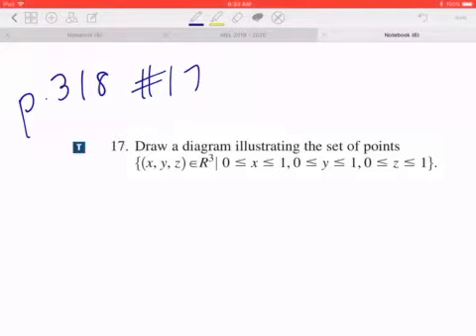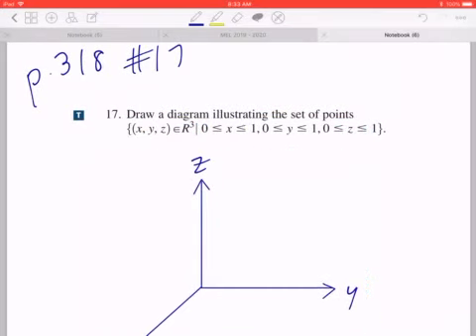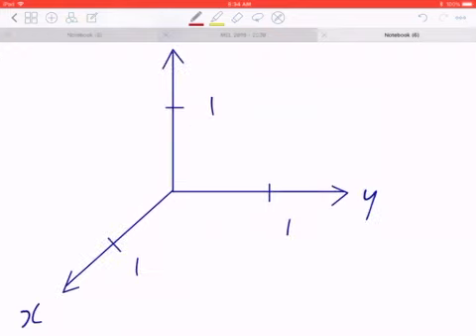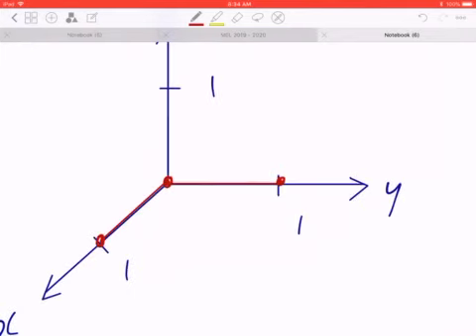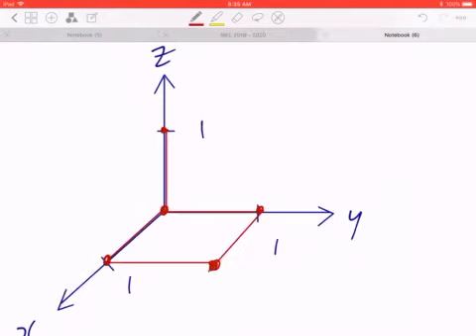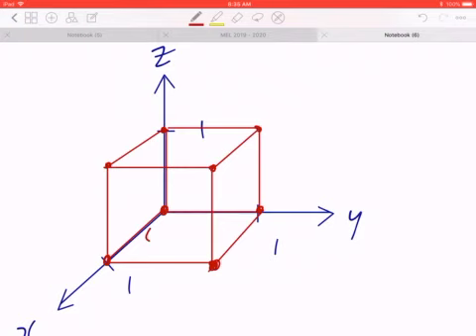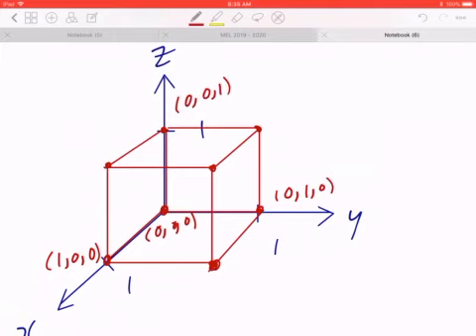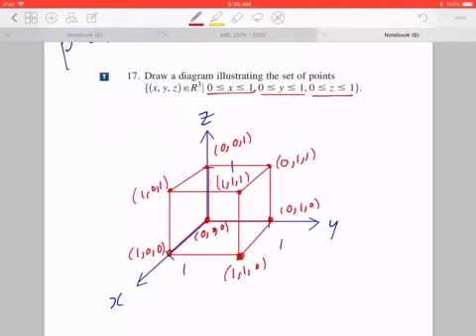Draw a diagram illustrating the set of points {(x,y,z) ε R³ | 0≤ x ≤ 1, 0 ≤ y ≤ 1, 0 ≤ z ≤ 1}.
17. Draw a diagram illustrating the set of points {(x,y,z) ε R³ | 0≤ x ≤ 1, 0 ≤ y ≤ 1, 0 ≤ z ≤ 1}.

From Nelson Calculus and Vectors 12
Chapter 6.5, page 318 question 17